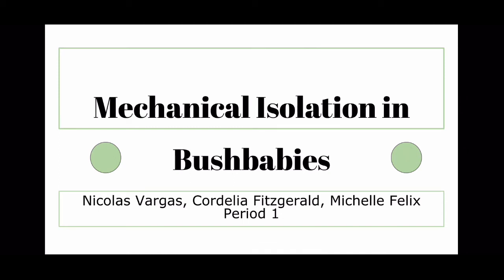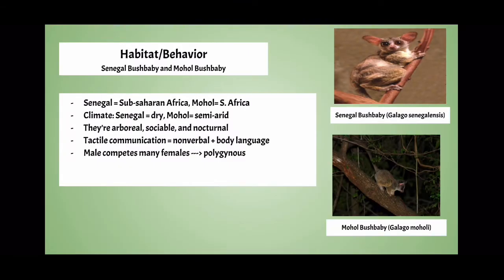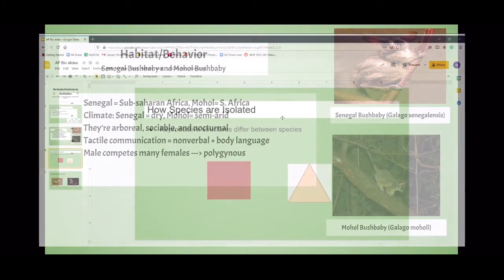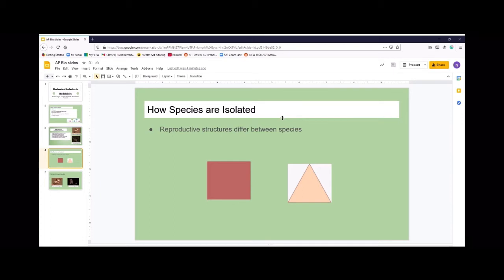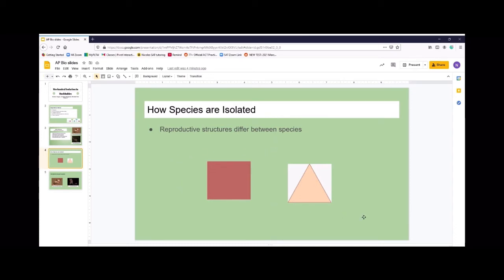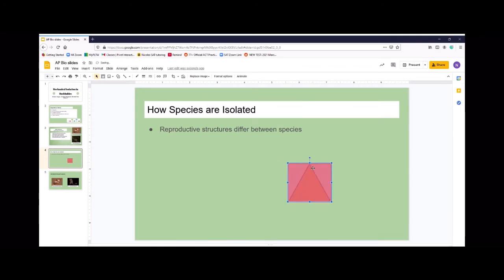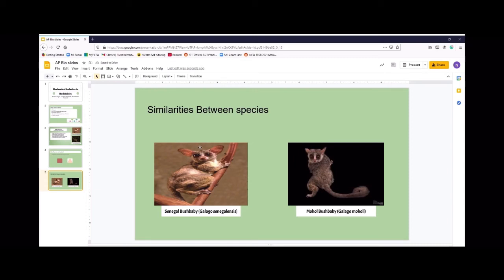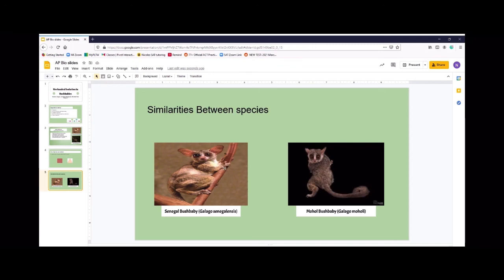Speciation video: Mechanical Isolation 1st period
1st period , Mechanical Isolation